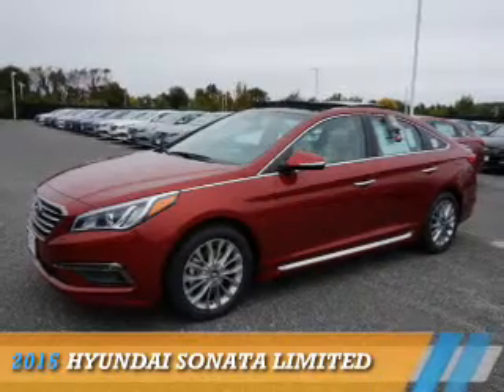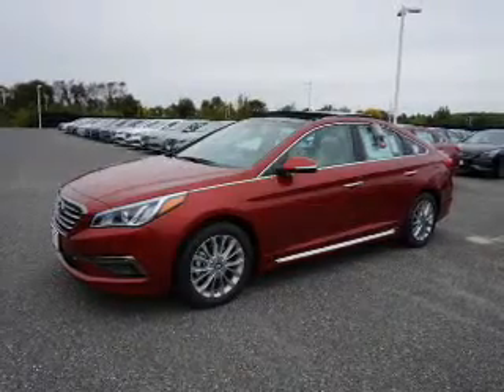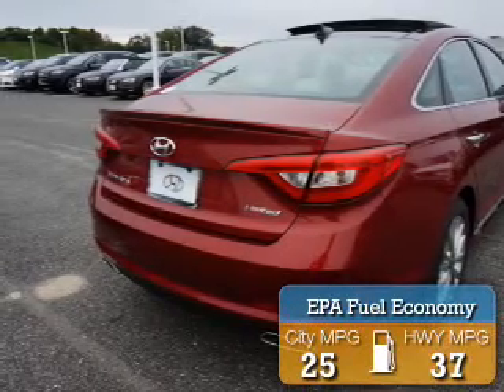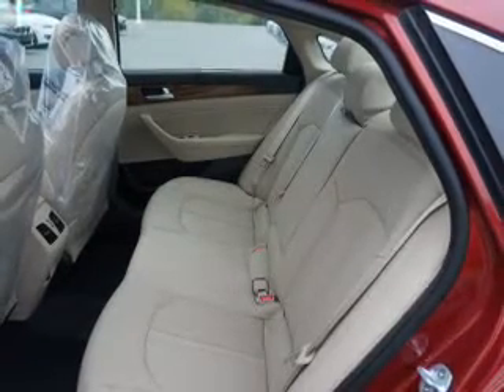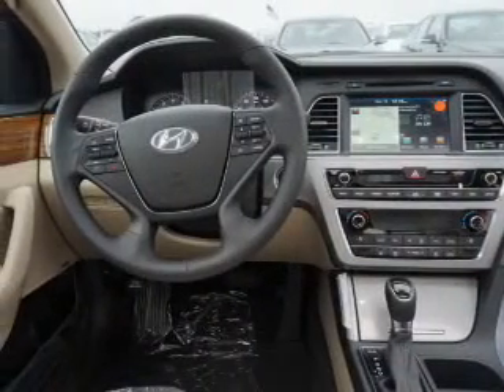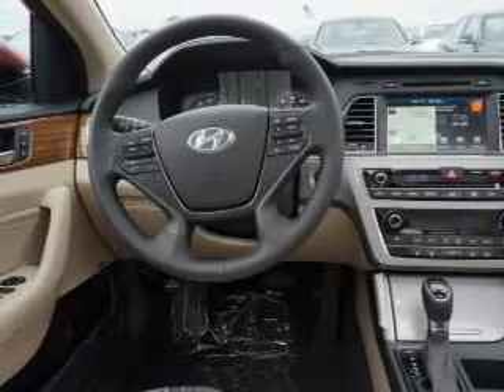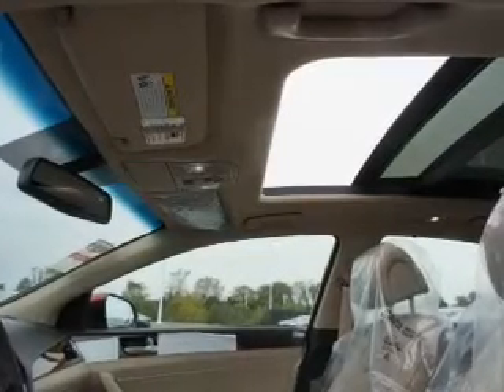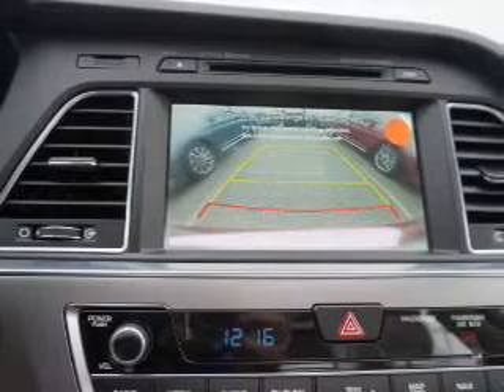2015 Hyundai Sonata FH091414 - Turnersville NJ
Year: 2015
Make: Hyundai
Model: Sonata
Trim: Limited
Engine: 2.4 liter 4 cylinder FWD
Transmission: 6-Speed Automatic
Color: Red
Mileage: 0
Address:
VIN:5NPE34AF3FH091414